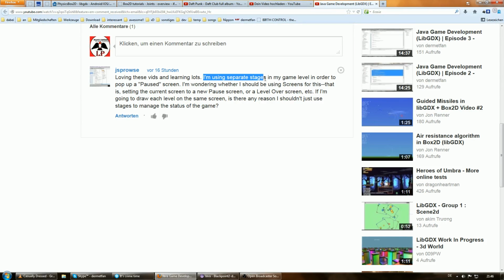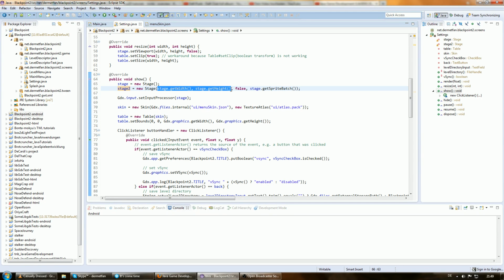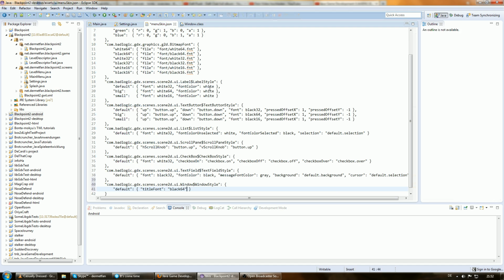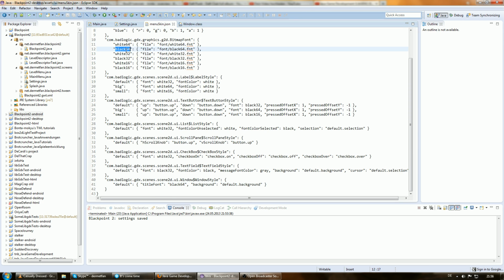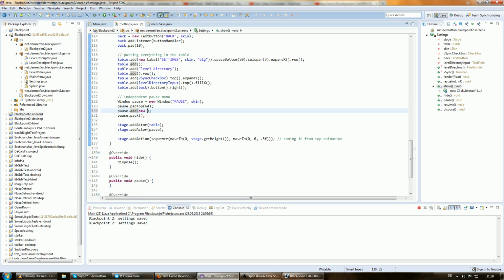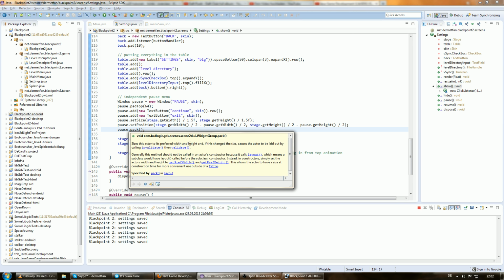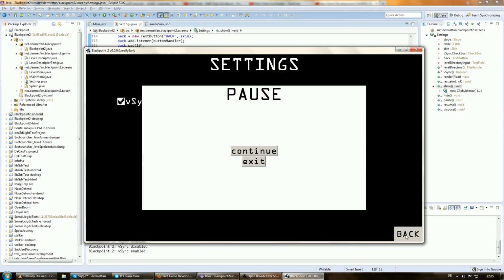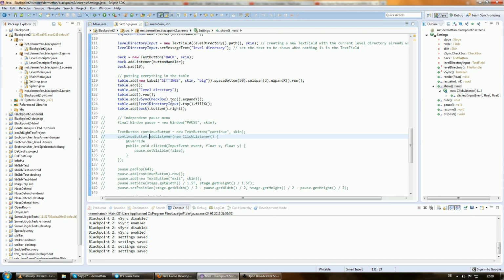Request 2 (LibGDX) - pause Window and multiple Stages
asked if it's a good idea to use multiple Stages for pause menus and game state management.
Short answer: It's ok, but make sure to use one SpriteBatch and it's probably better to use Windows instead.

Thanks for asking, you viewers are the reason for me to continue!